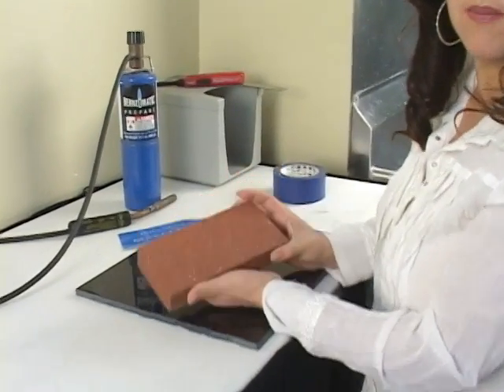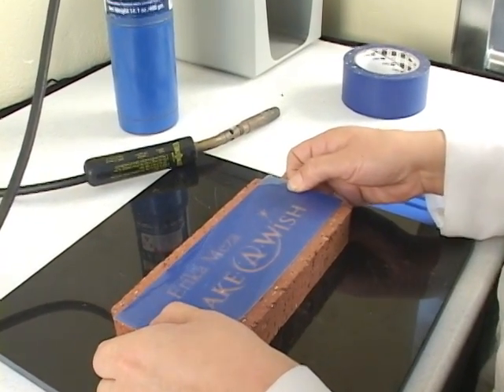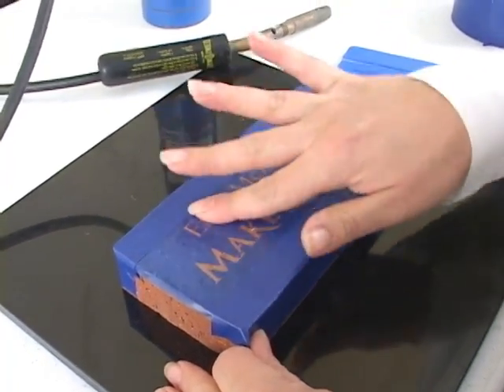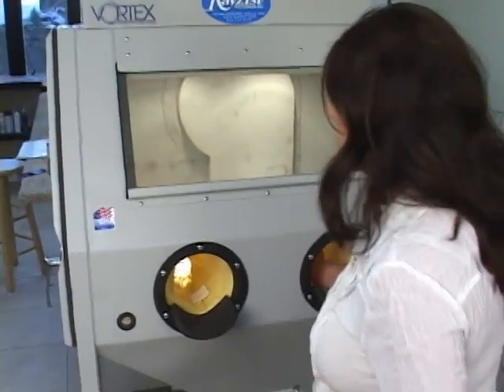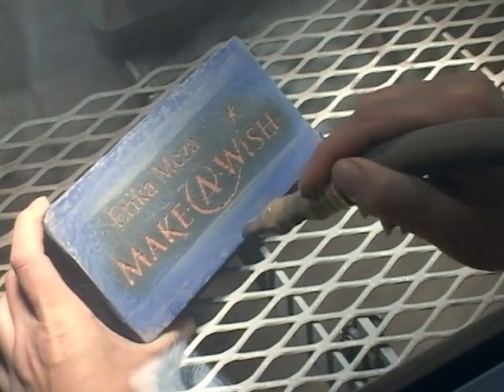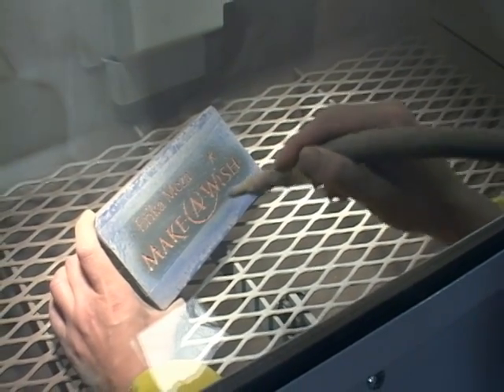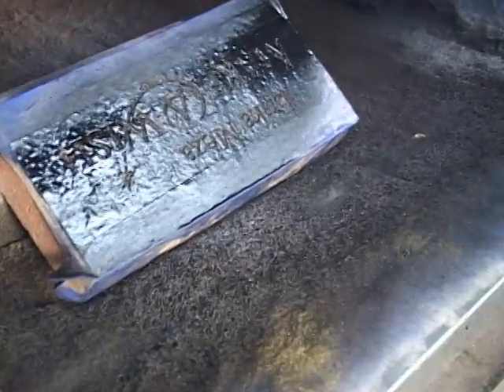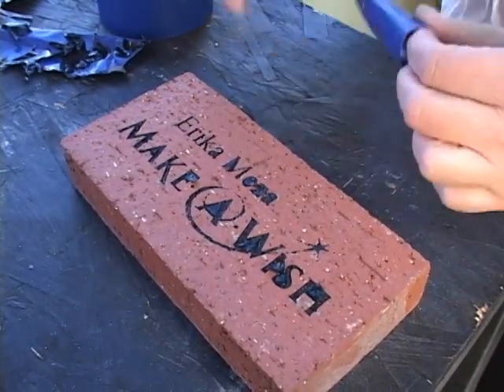Sandblasting a paver brick with 4Mil SR2000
Liz Haas of Rayzist PhotoMask sandblast's a paver brick using a 4Mil Photomask (SR2000) to compare the resist strength to Rayzist's LaserMask (4Mil). Sandblasted to a moderate depth for a donation brick and paint filled with black Lithochrome paint.